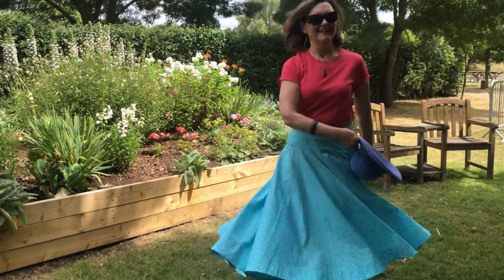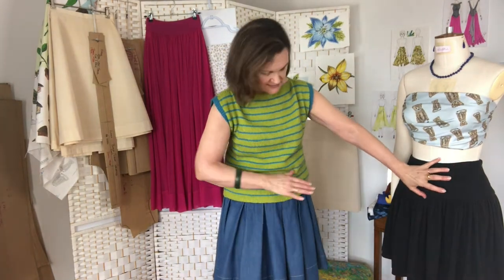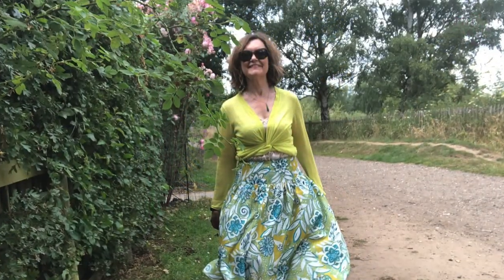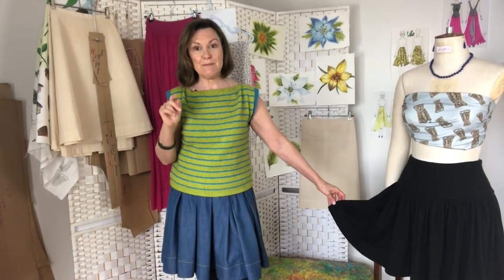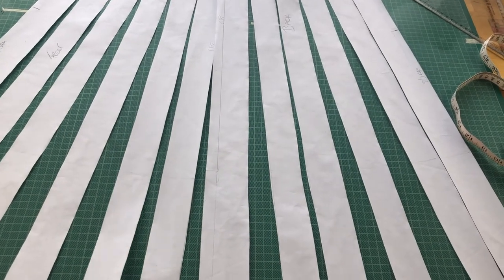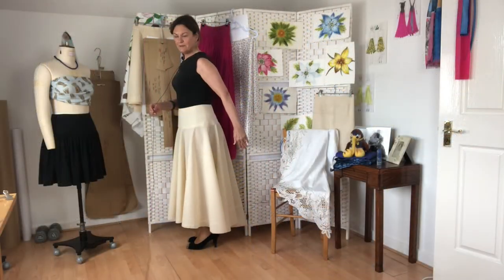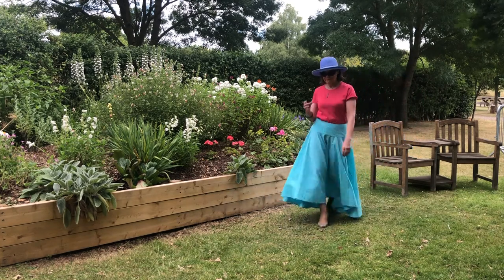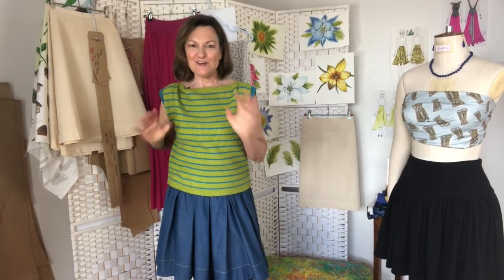Intro to: 'Create A Fabulous 1950s Swing Skirt'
This is the Intro video lesson from my new Skillshare class: 'Create A Fabulous 1950s Swing Skirt.'

1950s fashion was all about excesses of fabric, a release, especially after the restrictions of the war years. The voluminous skirts were, and still are, an absolute dream to wear. They make a statement...whether they are for daywear or a more formal wedding skirt to sit under a bustier or a full bridal gown. It is such a delicious silhouette and really does look fab on curvies and skinnies equally!

This is a more detailed class than my first two classes but I do go through the process carefully so I still consider it for Beginners.